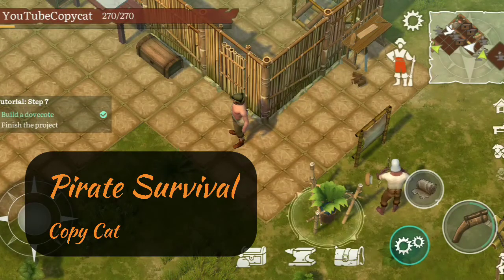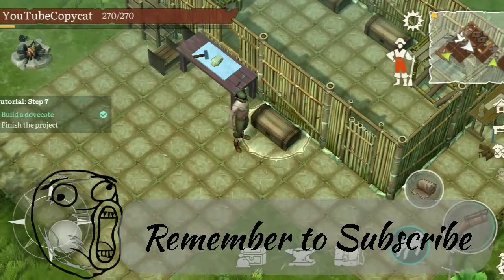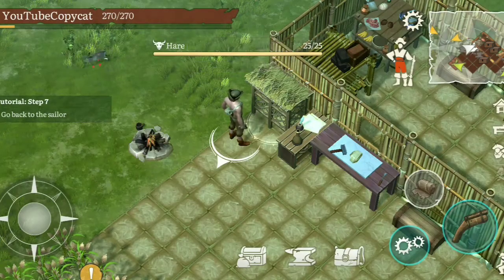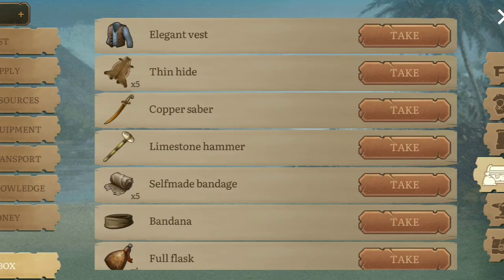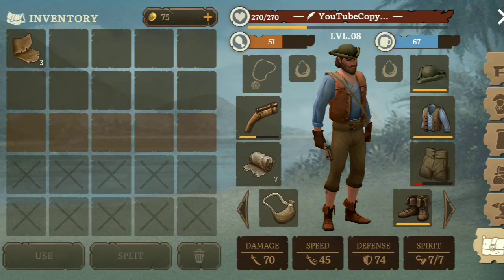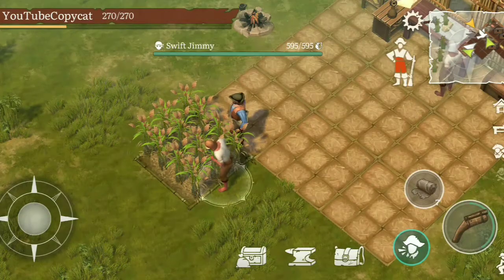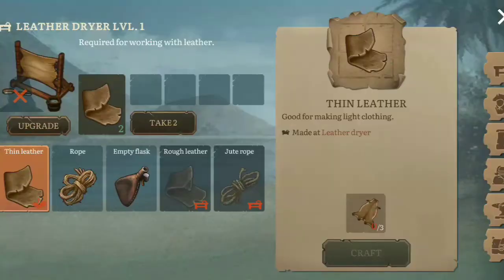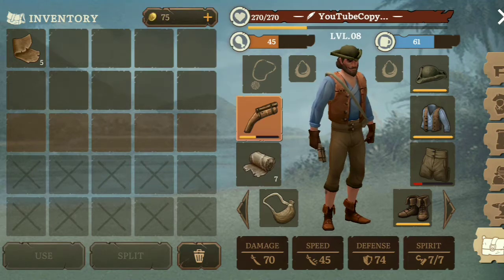How to make Dovecote - Mutiny Pirate Survival RPG - Copy Cat Gameplay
Hallo guys Learn How to make the Dovecote at Mutiny Pirate Survival RPG

🕊️By making the Dovecote you finish the tutorial and start the Quest Events 🏴‍☠️